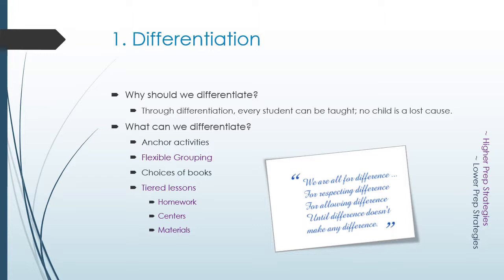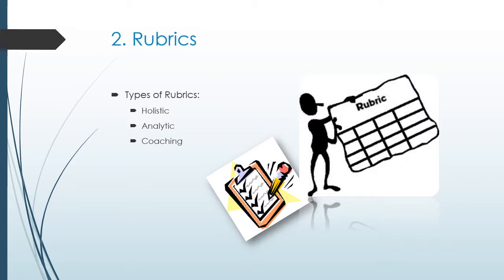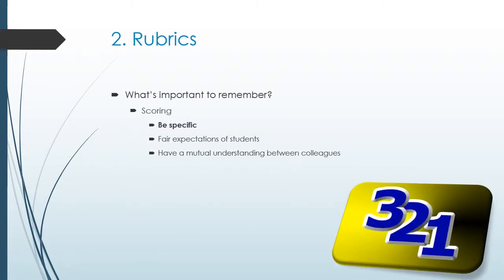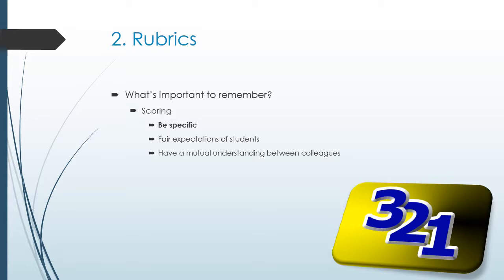What I Learned in Assessment Final - Michala White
Spring Semester Assessment Final